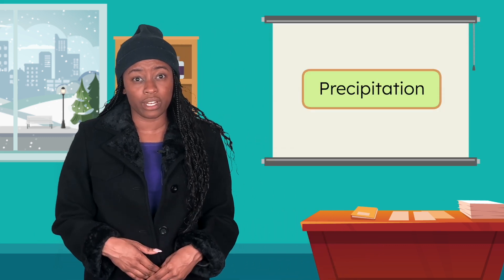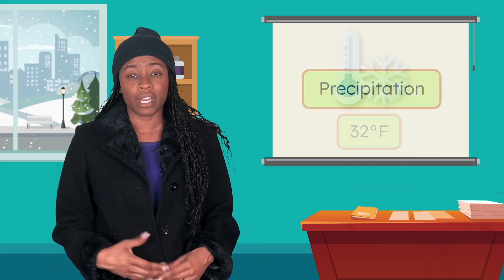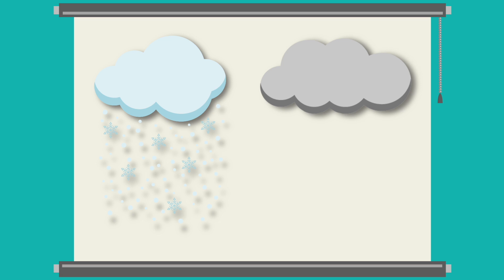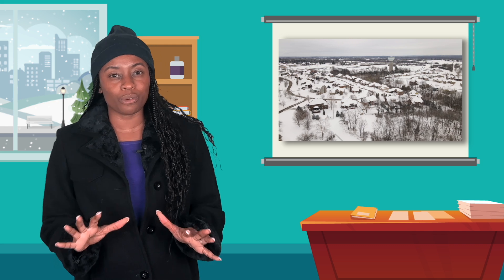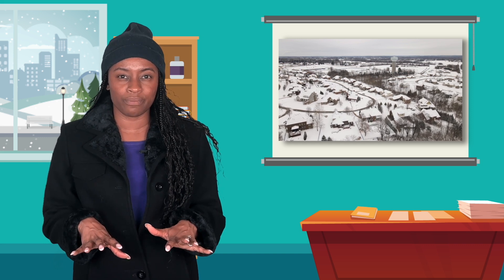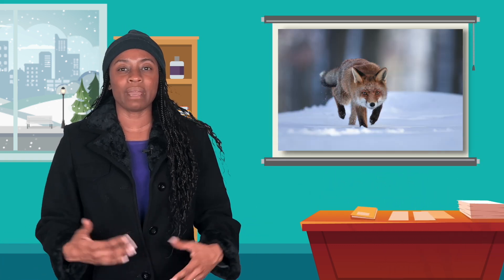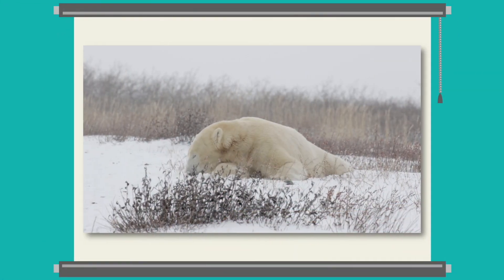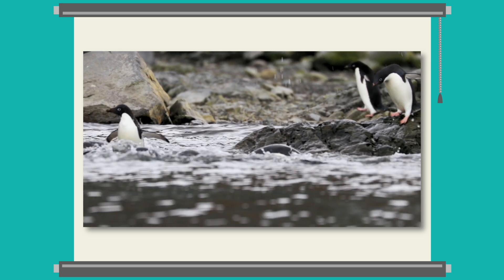What Is Snow? - Winter Science for Kindergartners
What exactly is snow, and how does it form? In this winter-themed science lesson for kindergarten students, kids will discover what snow is and why it only appears when temperatures are at or below freezing. They'll learn to describe snow as a type of precipitation and explore how it changes the environment around us. The lesson also highlights how people and animals adapt to snowy conditions by finding ways to stay warm.